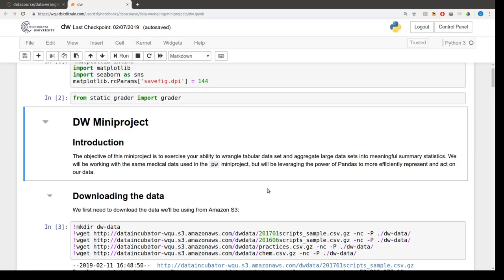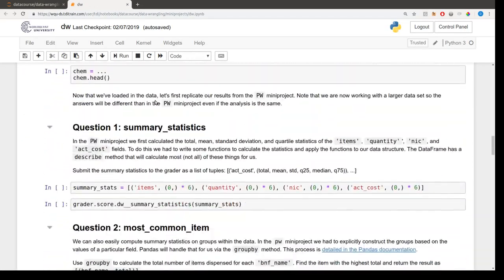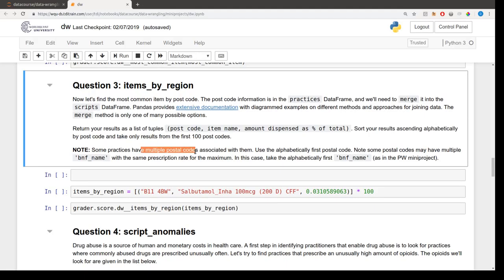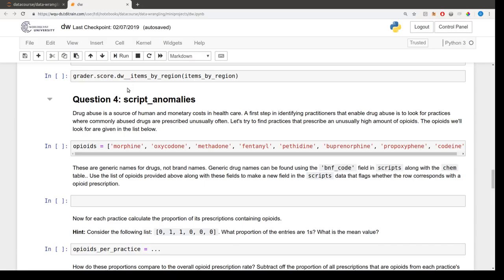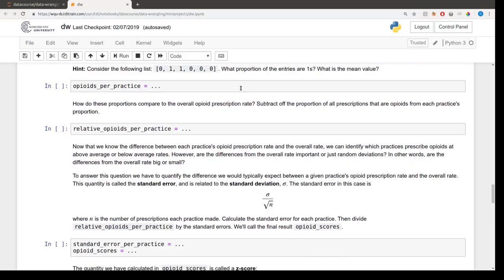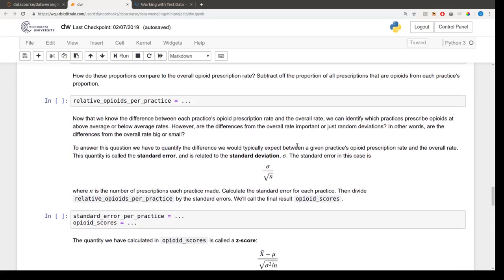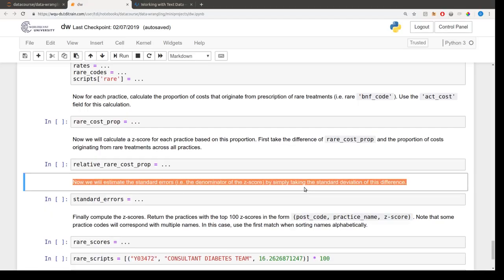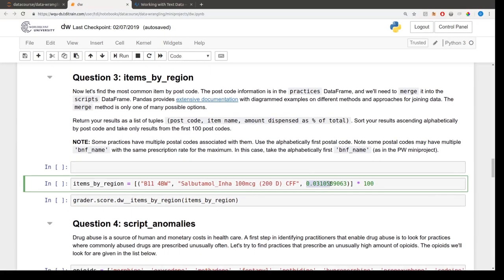Unit I 5 3 1 DW Miniproject Intro